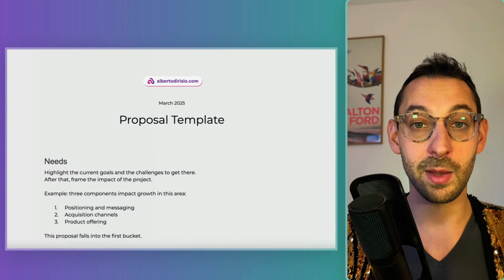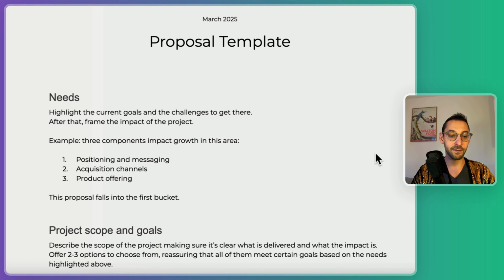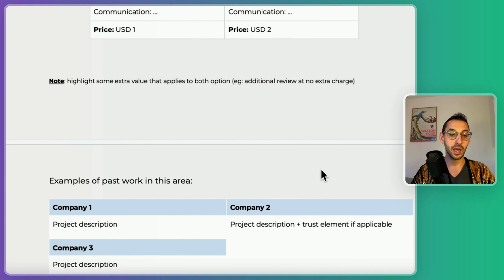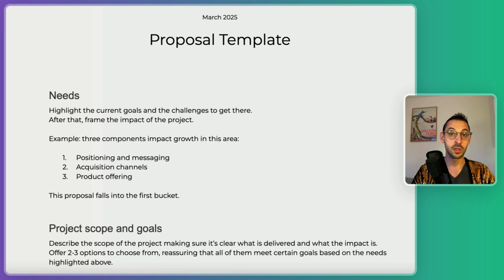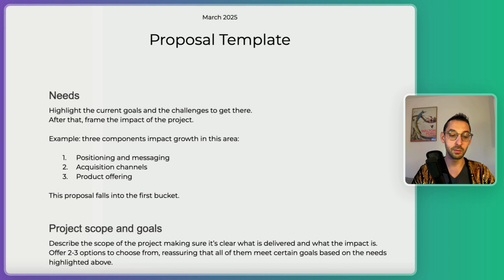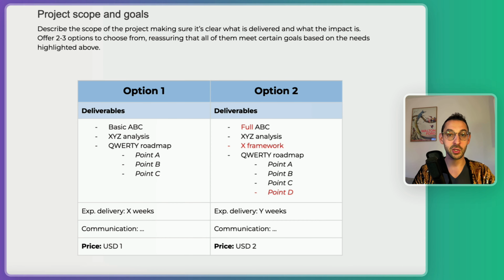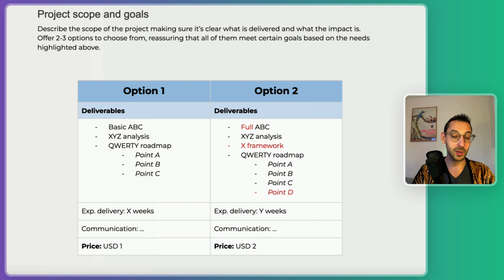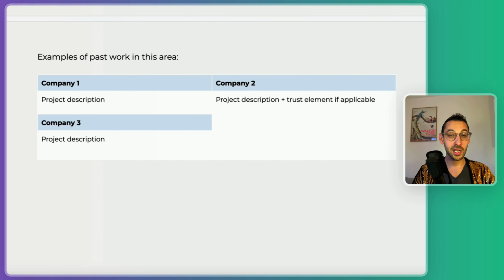My Marketing Proposal Template for Freelancers and Consultants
Being a freelancer or solo consultant is all fun and games until you have to send out a proposal.

💰 How much should you charge?

🖊️ What to include and what to leave out?

🎯 How to maximize the chances of landing the client?

In this video I walk you through the template I normally use.

Including:

→ Why I always offer multiple options to pick from

→ The trust elements I include

→ What has worked for me so far

But if you're a freelancer/solopreneur, I'm pretty sure you'll find at least one useful thing in there.